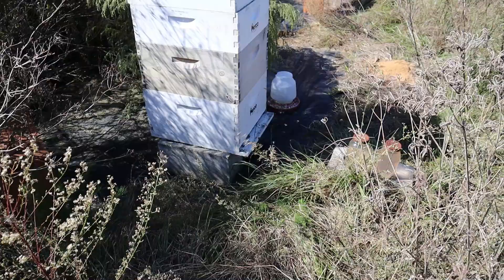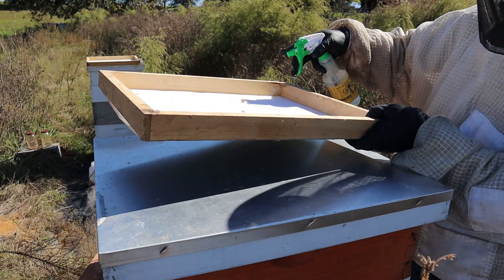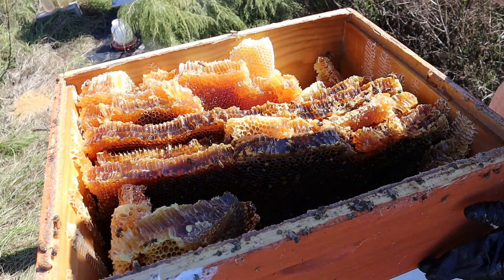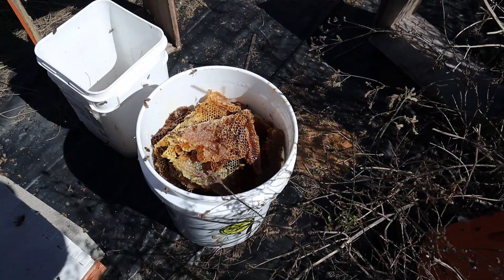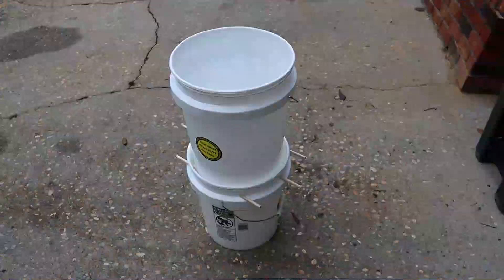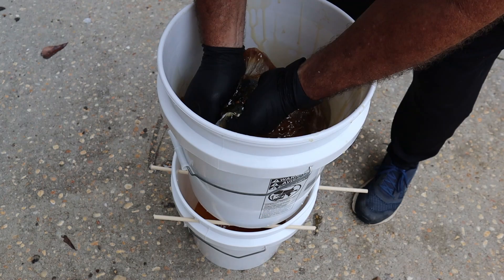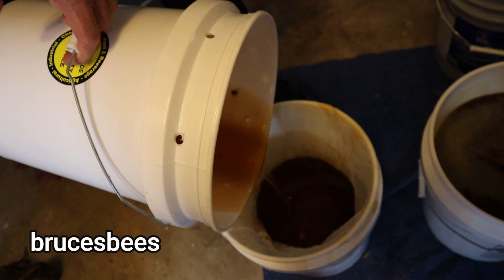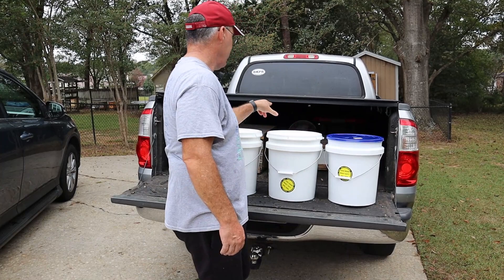Honey Harvest SURPRISE!!! Helping Out a Friend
Beekeeping is always an adventure and you never know what to expect! My friend Chuck has had a difficult time this year and was unable to harvest his honey so I decided to do it for him. Things rarely go exactly as planned. That is part of the excitement of beekeeping. In this video I was able to go old school and pulled out the old hand crank 3 frame extractor. I also figured out a way to crush and strain some honey comb. It was a fun and rewarding experience!!!